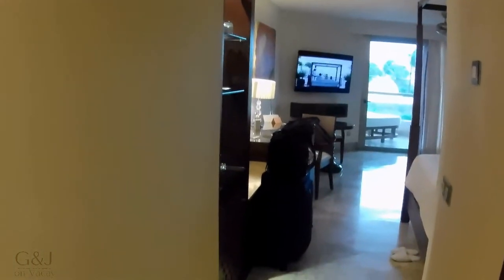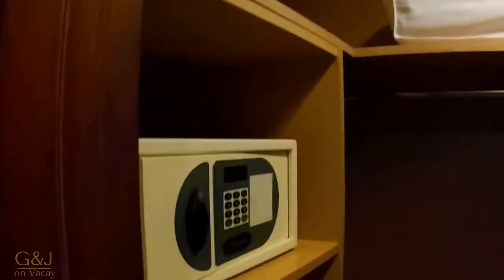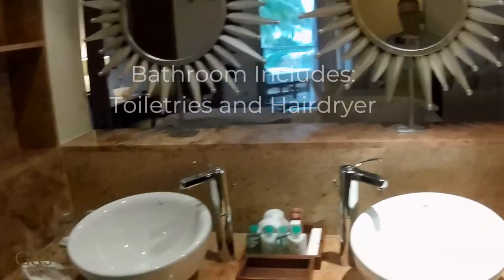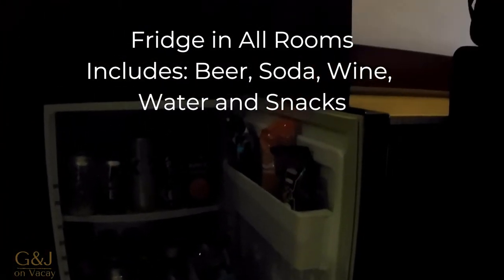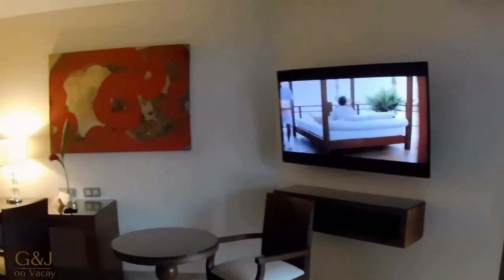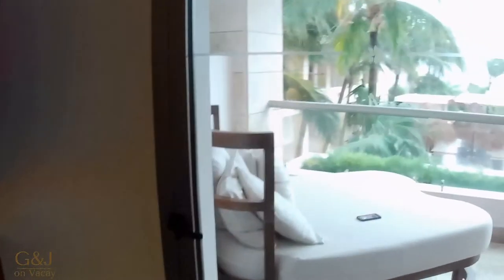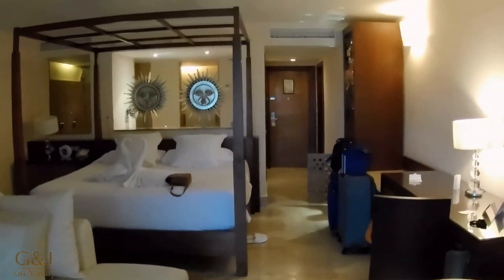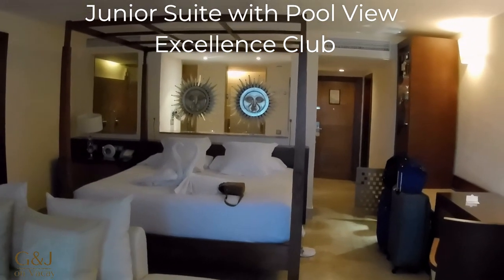Excellence Playa Mujeres: Room Tour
FULL 4 1/2 MINUTE Excellence Playa Mujeres: Room Tour

We had a wonderful 7 day experience at Excellence Playa Mujeres in 2021, it was our 4th time visiting the resort. The Excellence Playa Mujeres is our favorite resort in Mexico.
Join us for our full walk through of our Excellence Playa Mujeres Club Junior Suite Room Tour.
Our video includes, a look at the Excellence Club Junior Suite with Pool View Room. We will show all the basics you need to see for an Excellence Playa Mujeres Room. We hope this video will help you with your vacation decisions. We highly recommend this resort for couples.

FYI: We loved our experience at this resort! (for the 4th time) You can’t go wrong with a visit to this resort.

Tip: The marble floors in the rooms can get very slippery. Don’t leave your sliding door open, it creates condensation on the floor.

Excellence Playa Mujeres is an adults only all-inclusive resort about 40 minutes north of the Cancun Airport. Excellence Playa Mujeres is mainly for couples. The resort is on a nice quiet beach, most restaurants provide great food. It’s a good resort to relax or be active, it’s up to you. If yo want great service, this is the resort for you. The service at this resort is unmatched.

We're G & J on Vacay. We’re a couple that has a passion for travel, being active and sharing the fun on our travel adventures! On our channel you'll find a mix of travel tips & information, food, and fun activities highlighting the destinations we visit.

Social…

Recommended Products…
We recommend these great packing cubes.  Makes packing and unpacking so much easier, at a great price.

For long flights we love to get comfortable with this amazing Travel Pillow. Comes with travel bag and eye mask.

Key Moments…
Walk-in Closet 0:43
Room service box 0:50
Bathroom 1:10
Included Room Alcohol 01:50
Frig 02:03
Bed 02:15
Living space 02:27
Hot Tube/Whirlpool 02:47
Balcony 03:18

If you have any questions, please send us a comment.

Social…